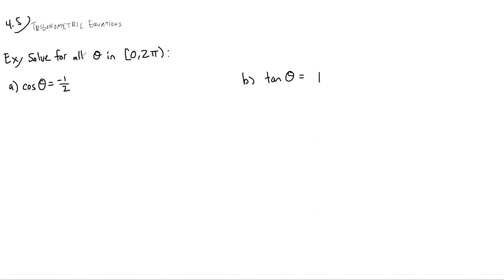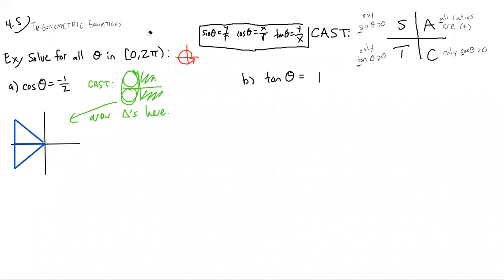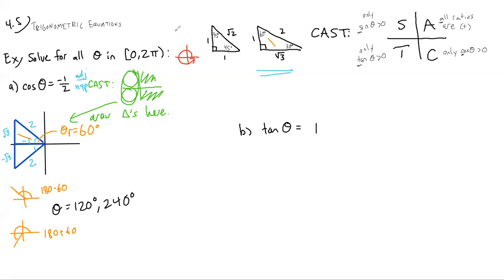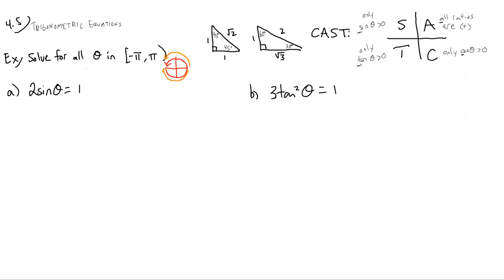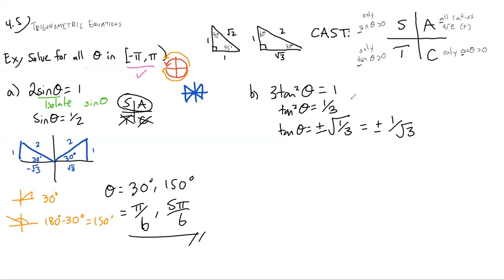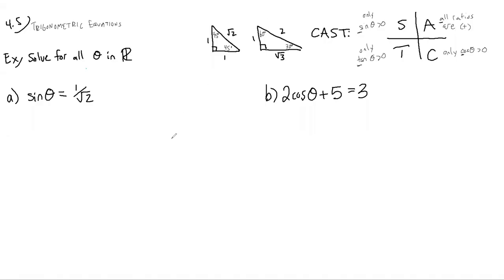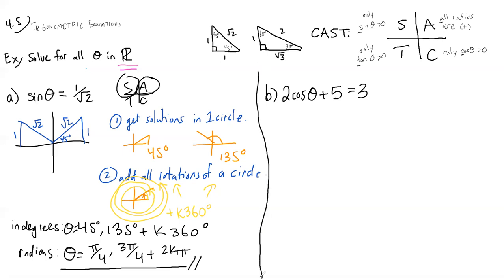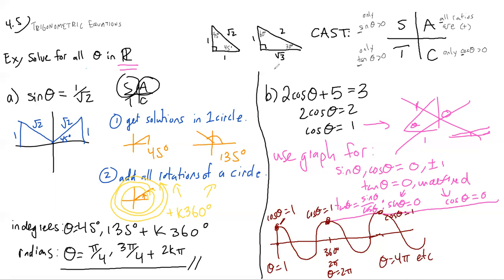PreCalc 4.5 Simple Trigonometric Equations